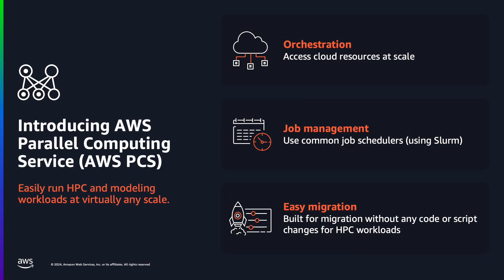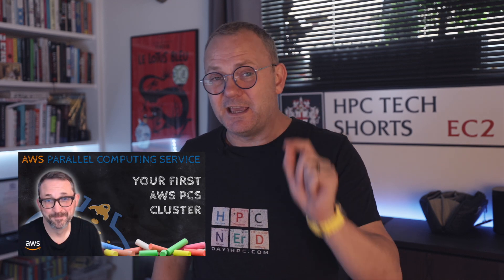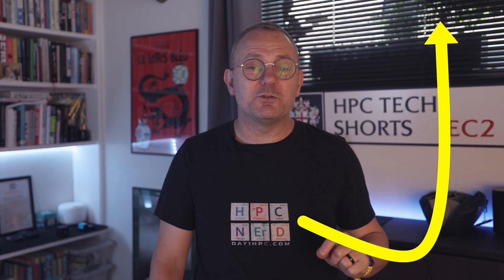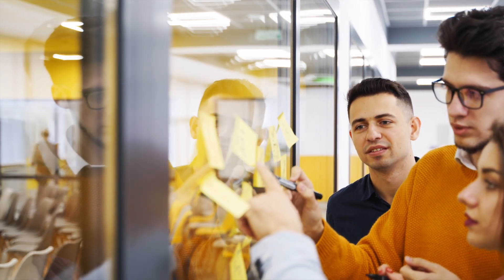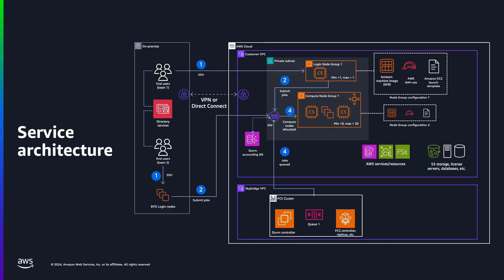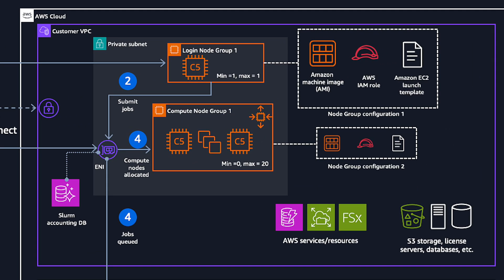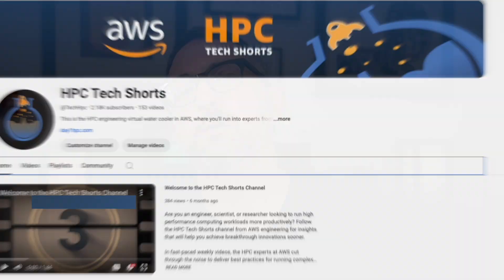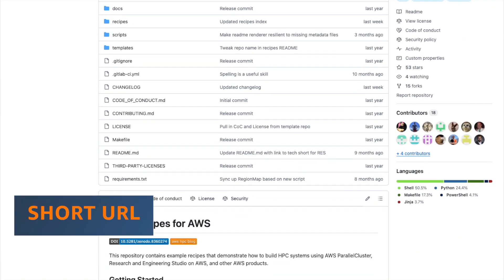Introducing AWS Parallel Computing Service [PCS-001]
Introducing AWS Parallel Computing Service, which is for customers who run high performance computing (HPC) workloads and build scientific and engineering models so they can accelerate their R&D and drive innovation.

Chapters

00:00 - Start
02:49 - Migrating HPC applications to the cloud
03:32 - Patching systems
04:11 - Compute, storage, and networking
04:35 - PCS can support a lot of different workloads
05:02 - PCS uses Slurm
05:26 - Slurm runs in an AWS managed environment
06:02 - PCS handles scaling for you
06:23 - Easy access to new instance types
06:40 - Patching and maintenance
07:31 - Automated updates
07:41 - Complex set ups
08:09 - Visualization desktops
08:35 - PCS uses familiar interfaces